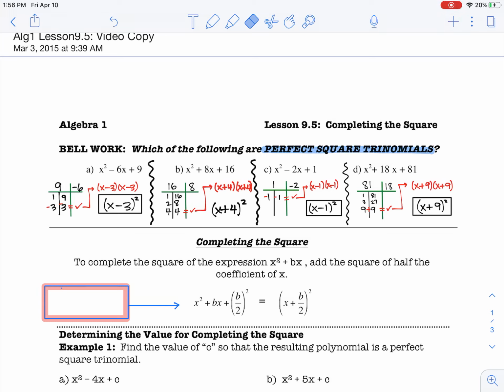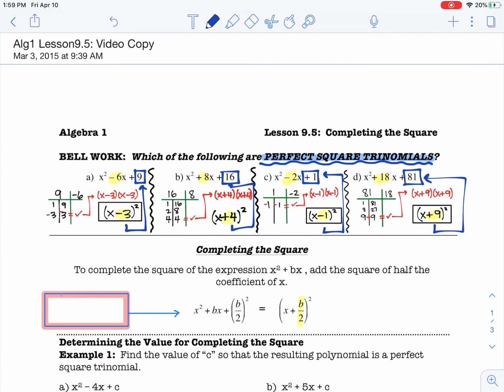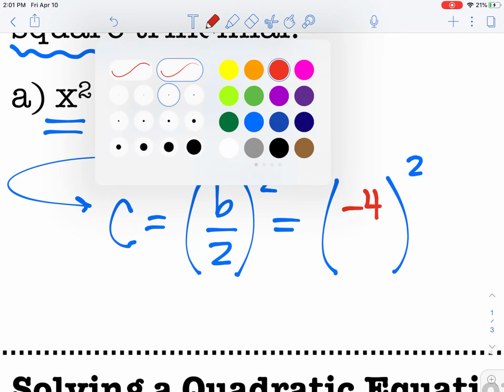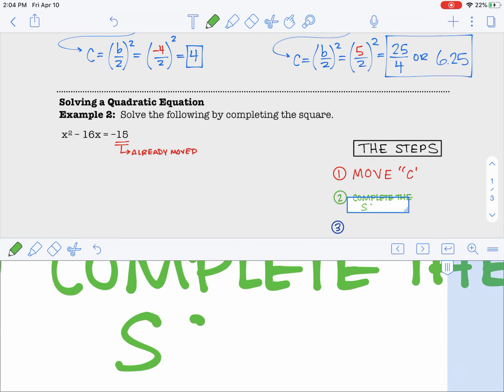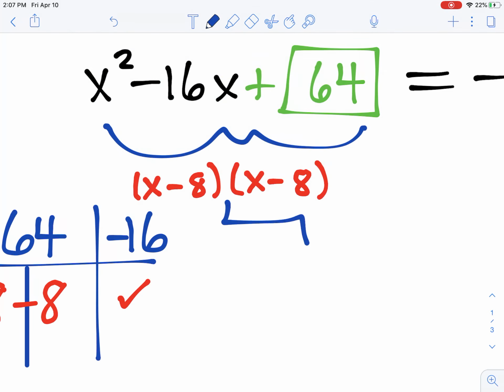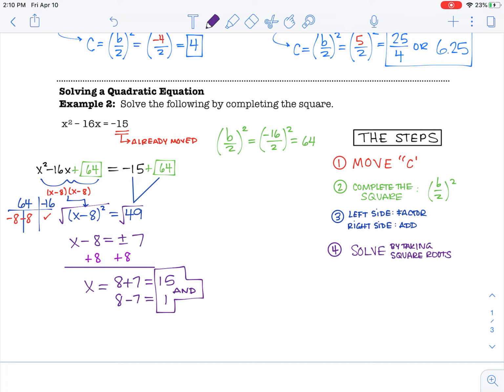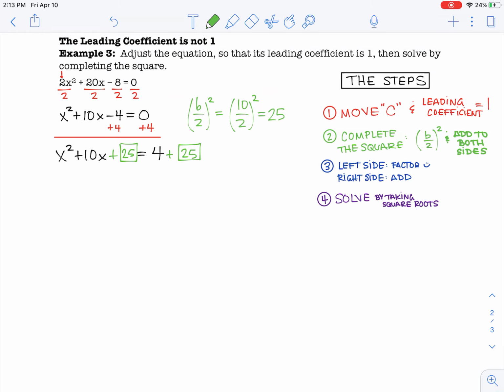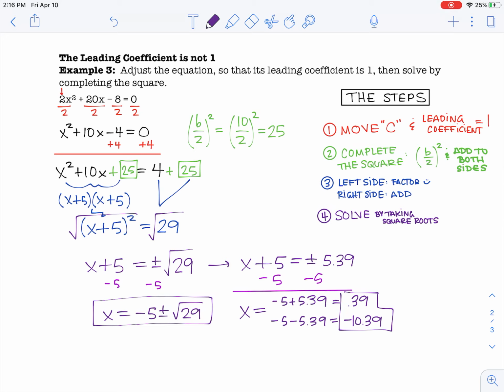Lesson 9.5: Solving by Completing the Square